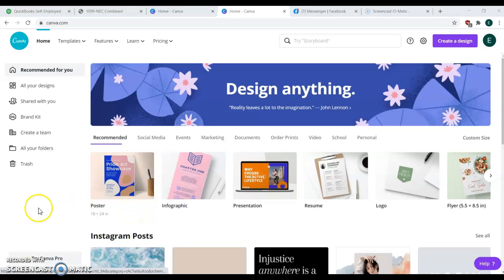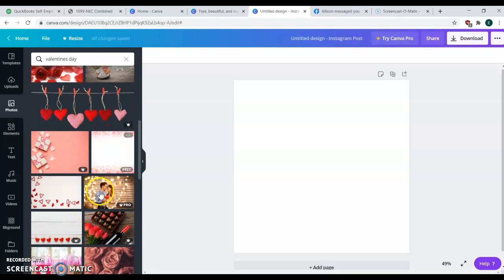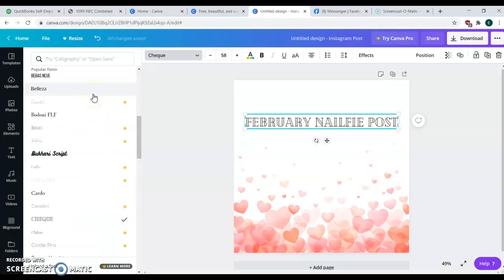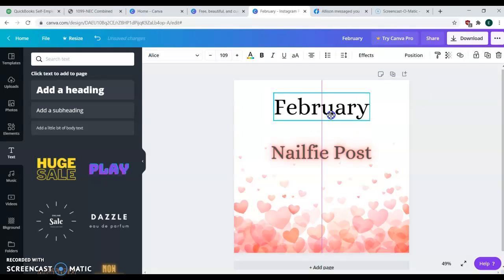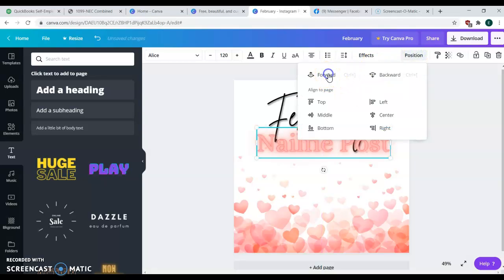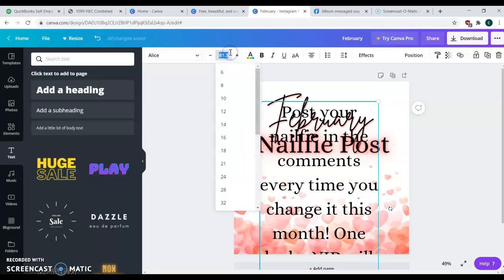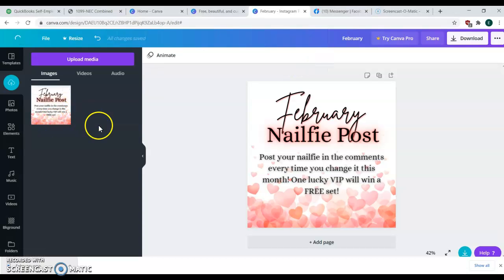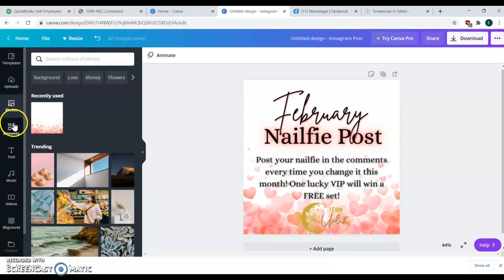Making a basic graphic